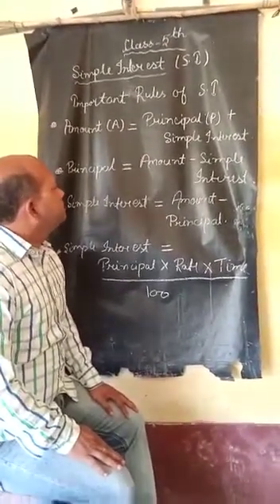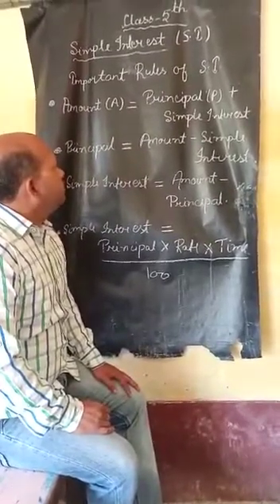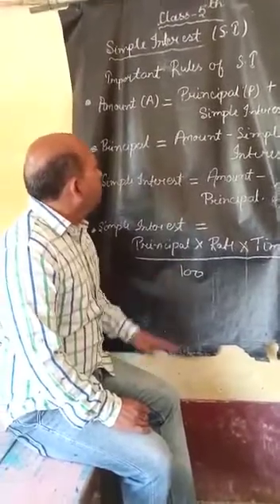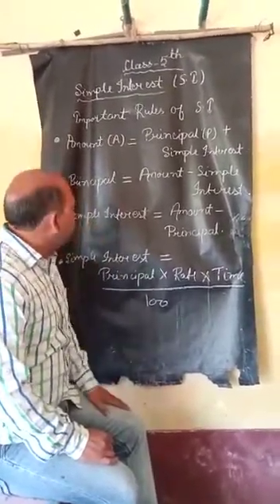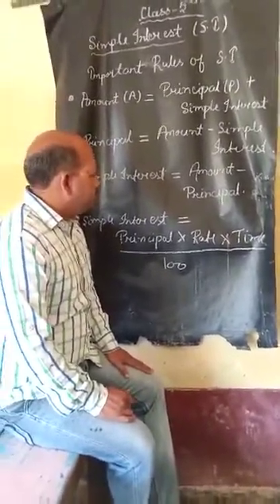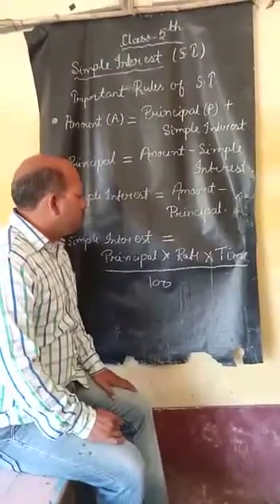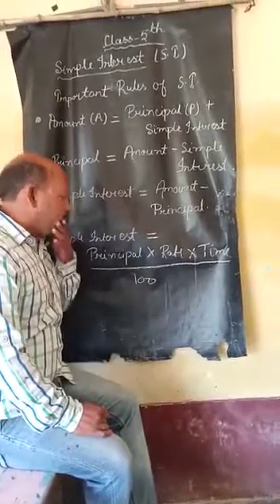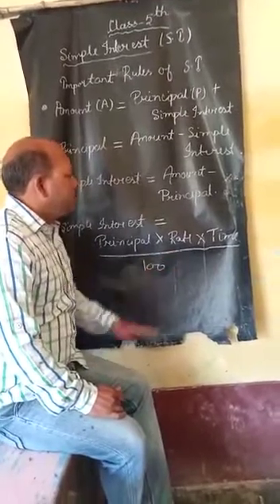18 November 2020(Class-5-Maths)